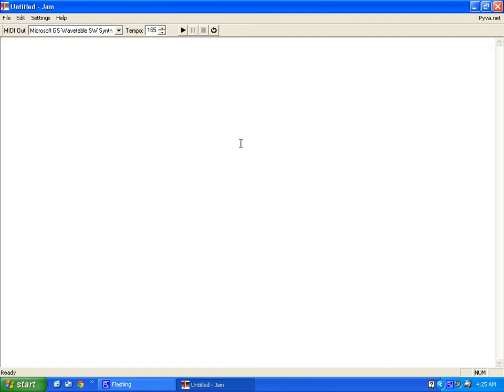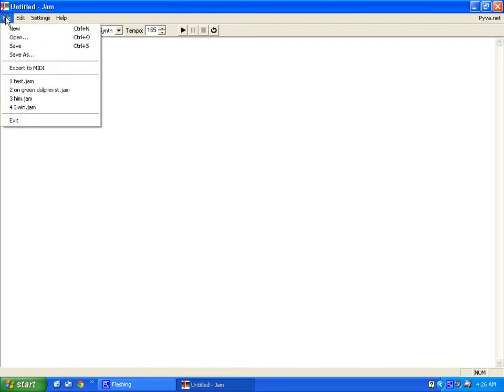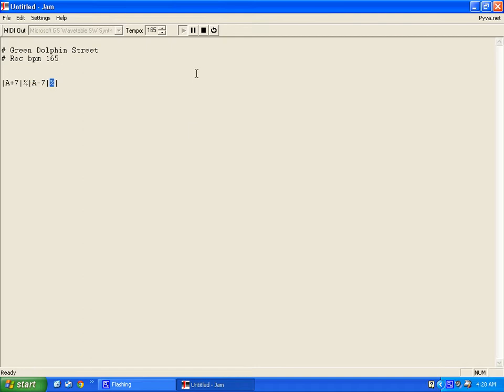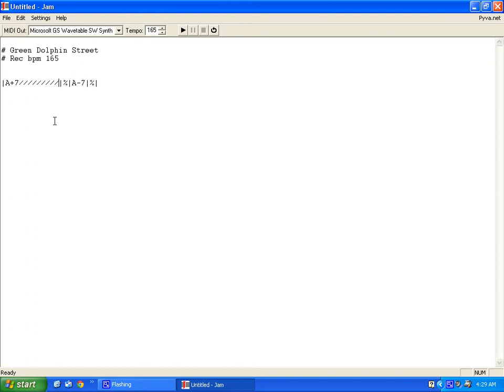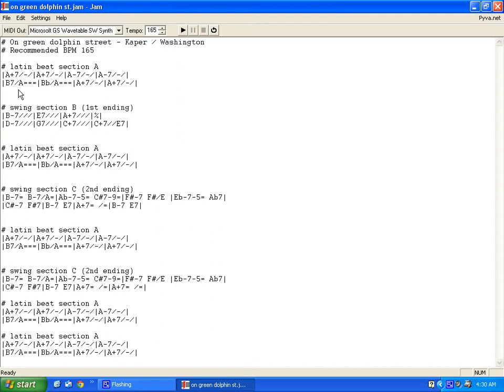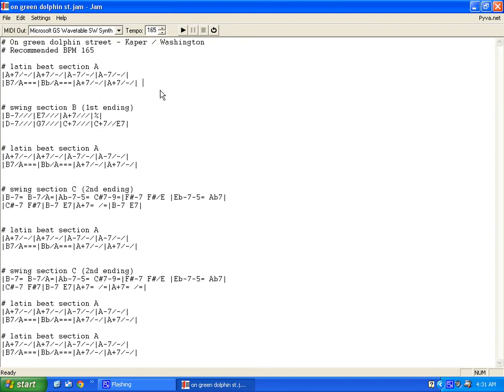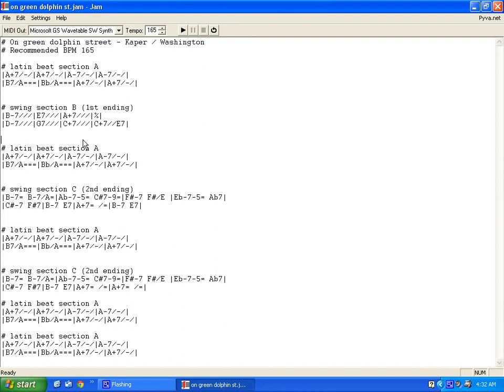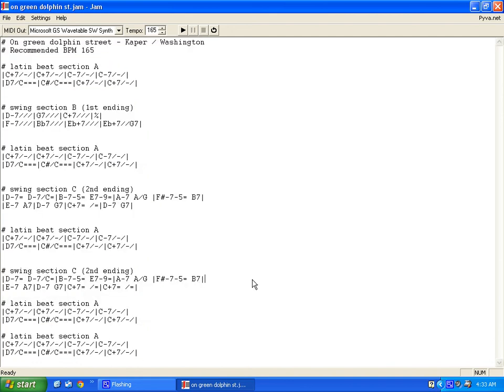Jam software review & tutorial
This is a video reviewing the software Jam.  Jam is a notepad like software program that allows you to easily enter and play chord progressions with some nice features on a small portable software.  Enjoy!

PS...Sorry if the sync is off a bit, I think my PC has a hard time keeping up with the desktop recording software.  oops!  I guess I need to slow down a bit hehe